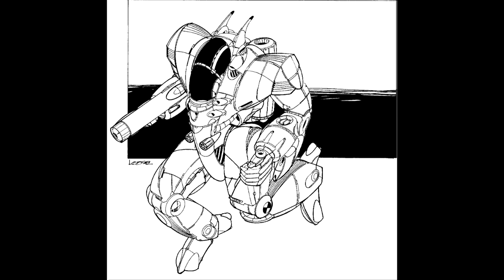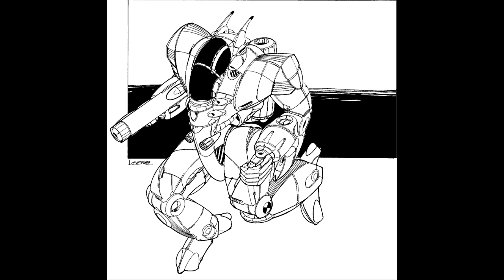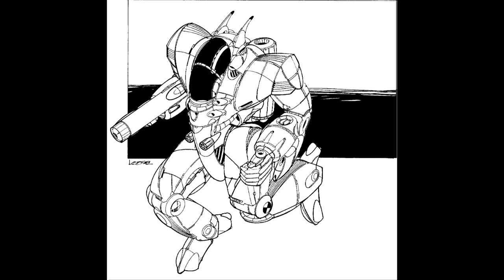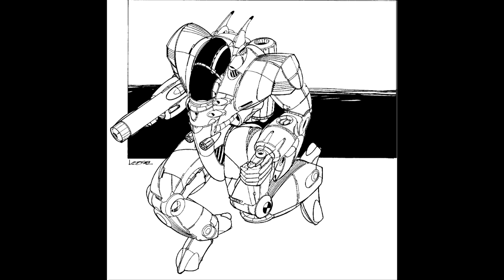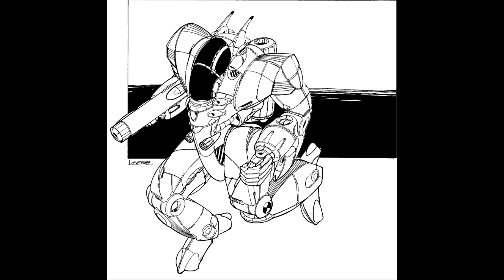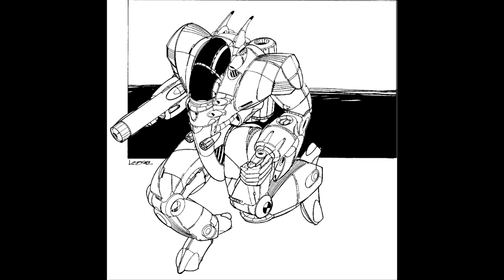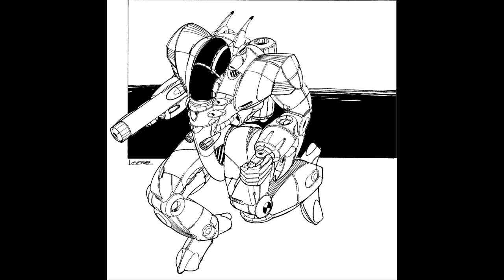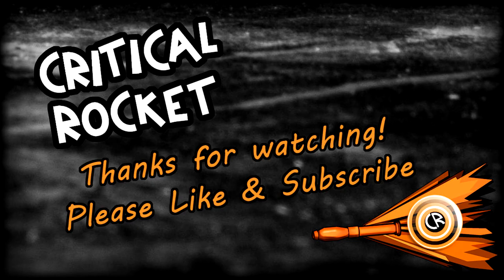LoreWarrior Online - The Chameleon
The ultimate trainer battlemech, the Chameleon was retconned into lore in this TRO as a design from the mid 2500's.  Regardless I like the 'mech and it has that generic look to it that fits a machine built to train new pilots.